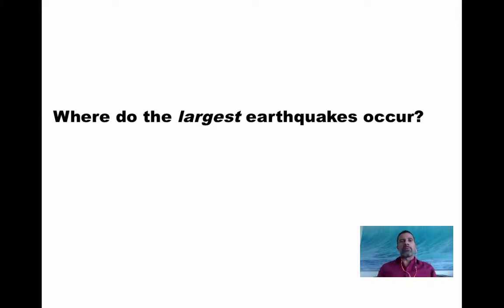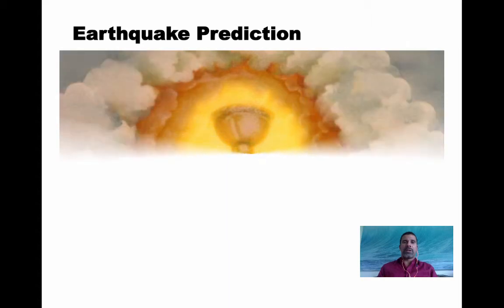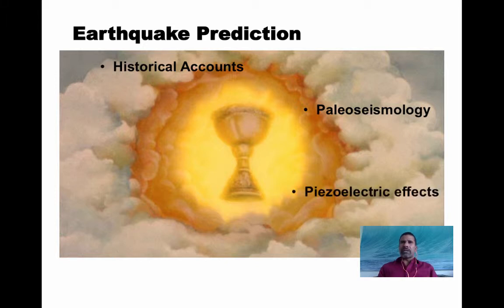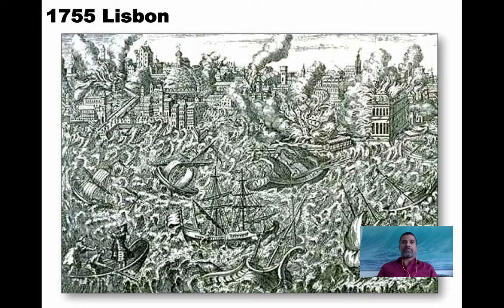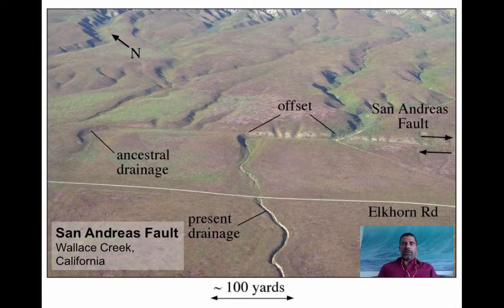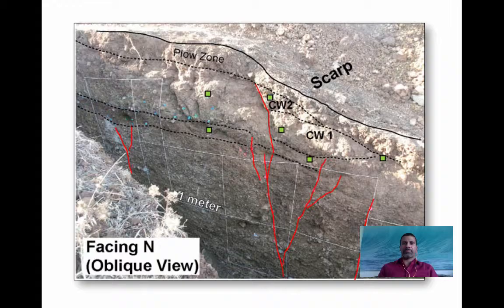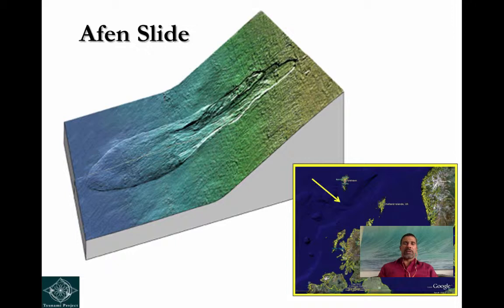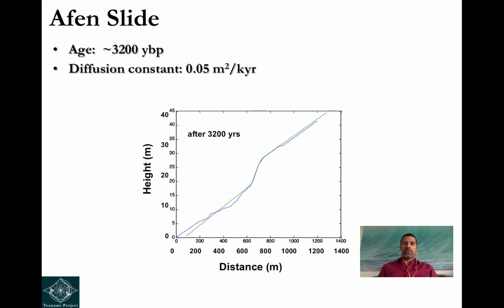EQ Prediction I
Table of Contents:

08:42 - Afen Slide
09:29 -